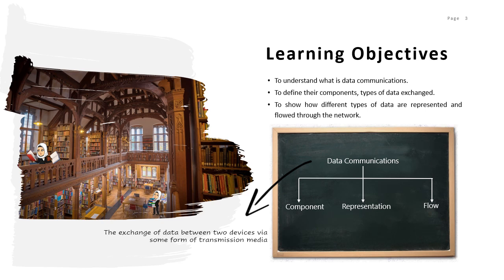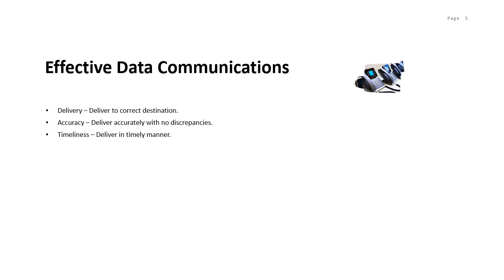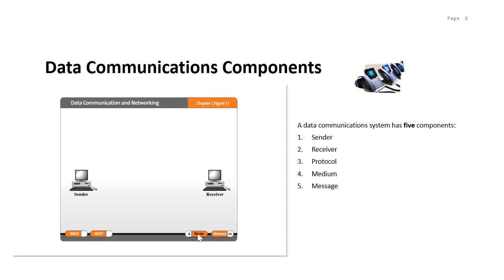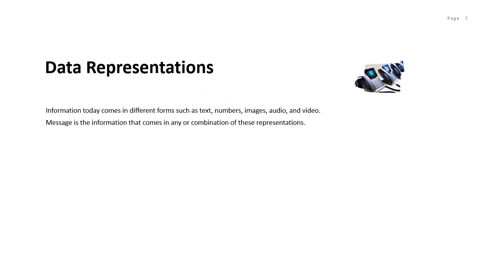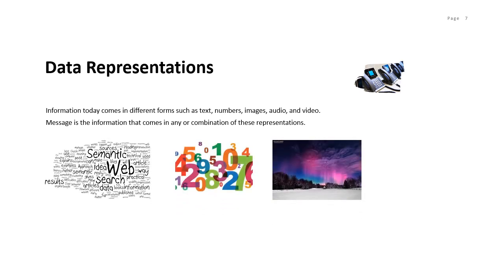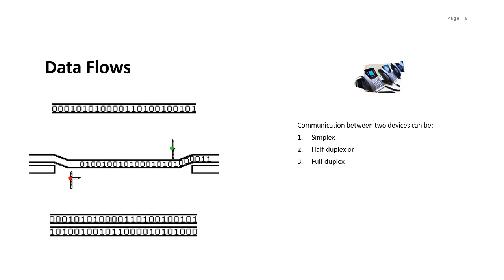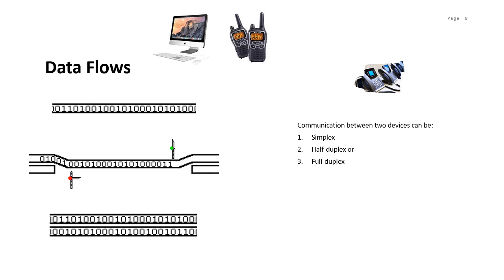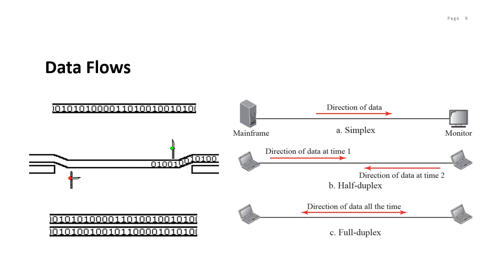Introduction to Data Communications